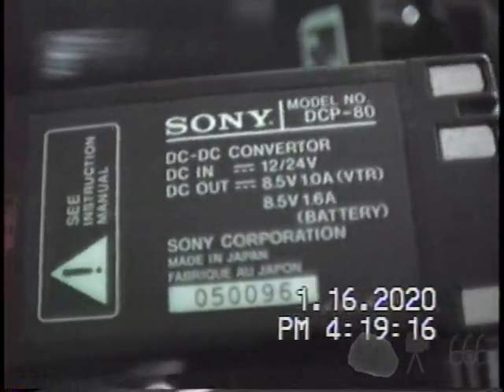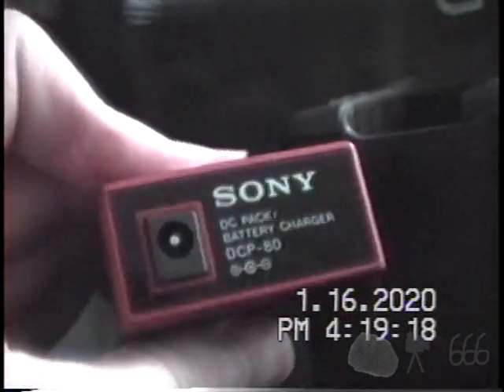Sony Professional CCD-V110 Video8 Shoulder Camcorder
A very nice, professional grade shoulder camcorder (NOT a Handycam!) that surprisingly works perfectly fine (other than the low light sensitivity, being as it's a very early CCD), other than the slightly busted record button on the handle.